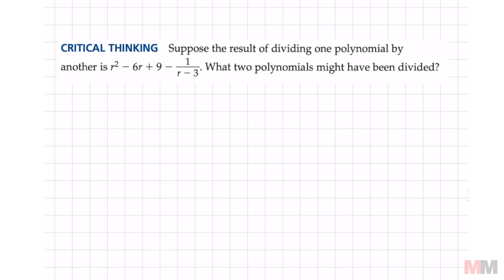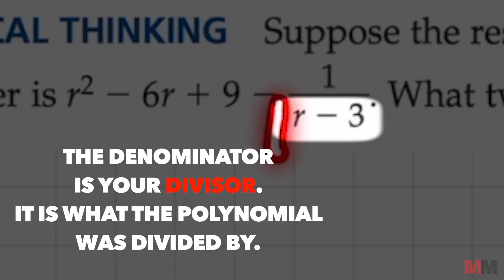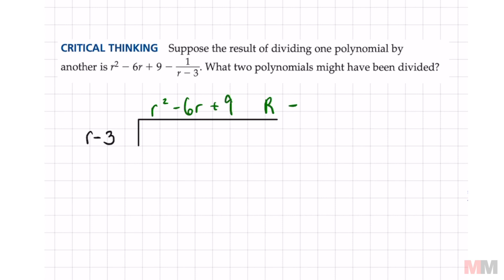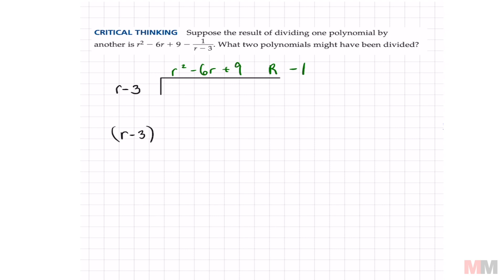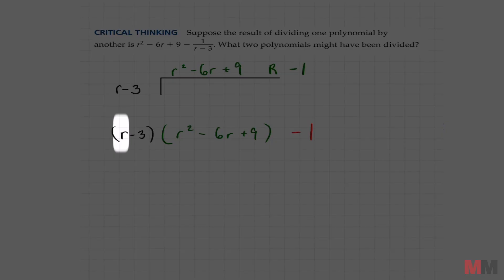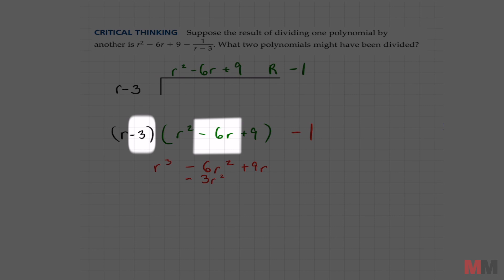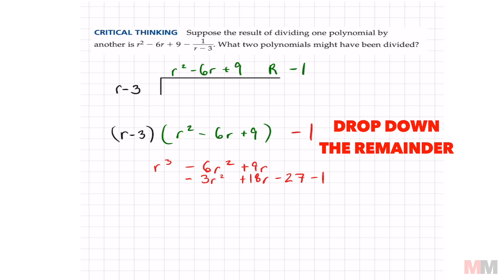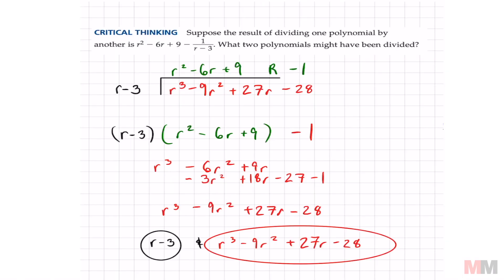Critical Thinking Dividing Polynomials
Suppose the result of dividing one polynomial by another is r^2 - 6r + 9 - (1/r-3).  What two polynomials might have been divided?

This is a critical question that show up on one of the sections in dividing polynomials.

0:00 Set up
1:07 How to find the answer